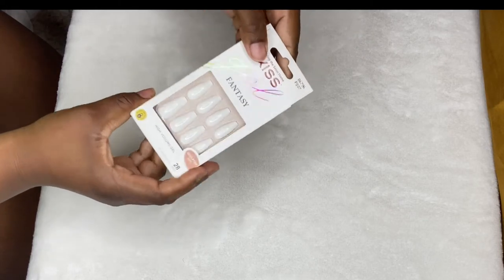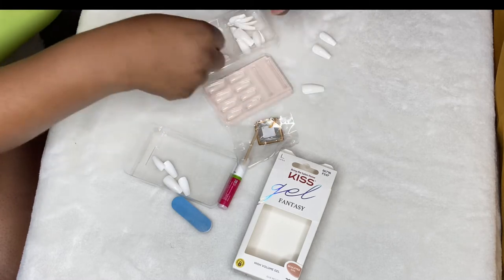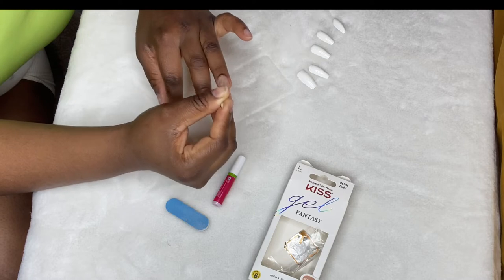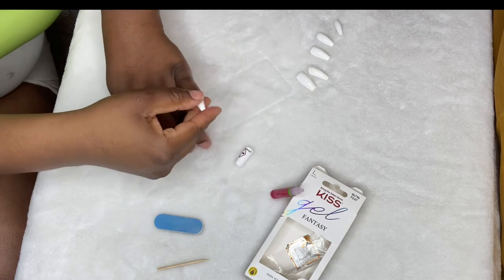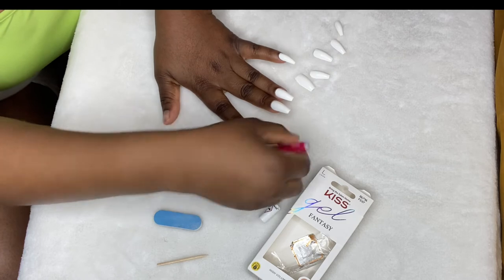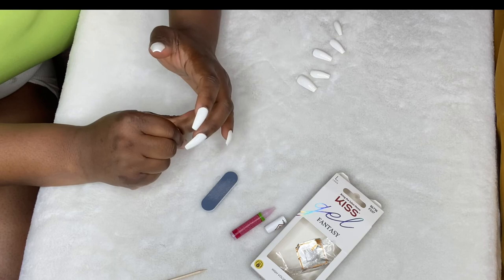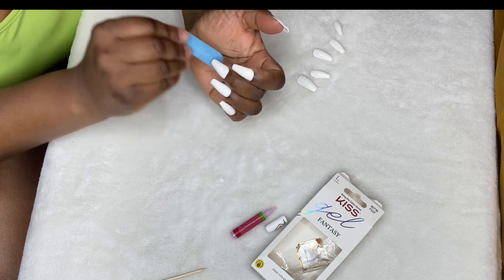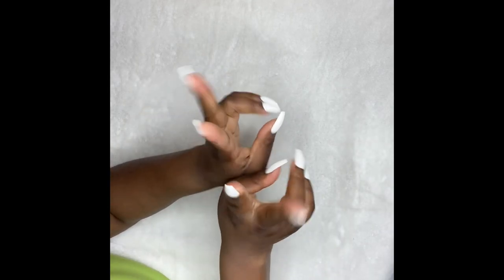$7 KISS FANTASY GEL PRESS ONS TUTORIAL *ALL WHITE PRESS ONS*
Hey y’all welcome to a new video! I got these new kiss pressonnails from target for only $7! Affordable press ons are the best! They’re all white and I love them! I hope you like the video! See y’all in the next video! 💕